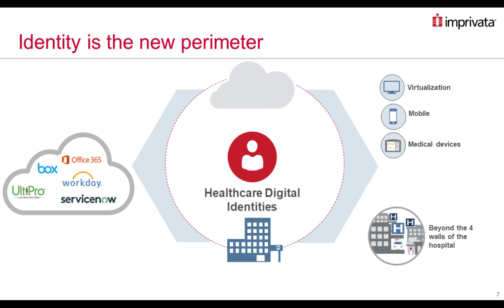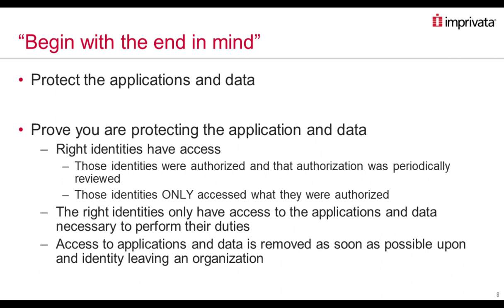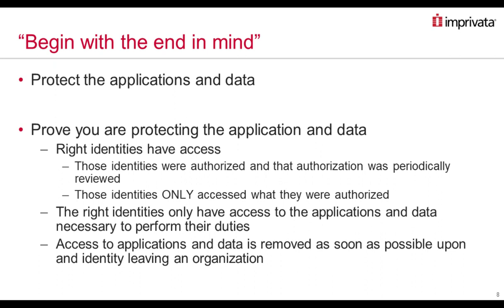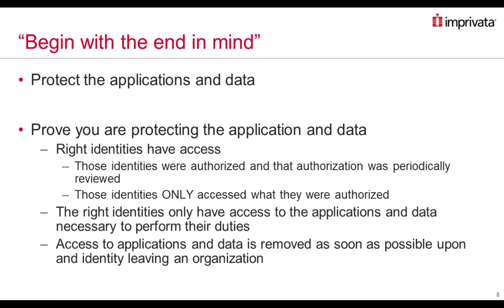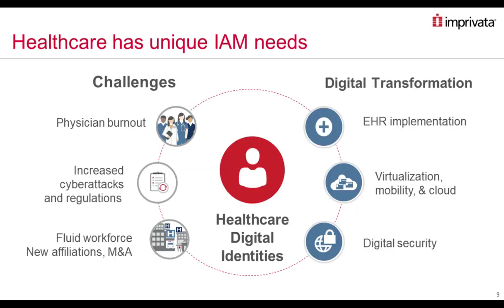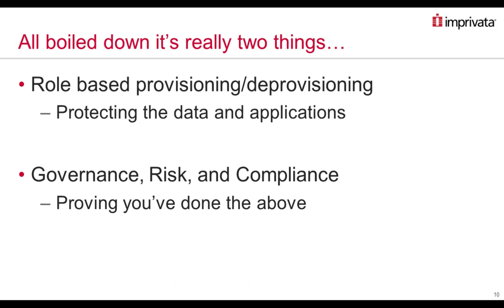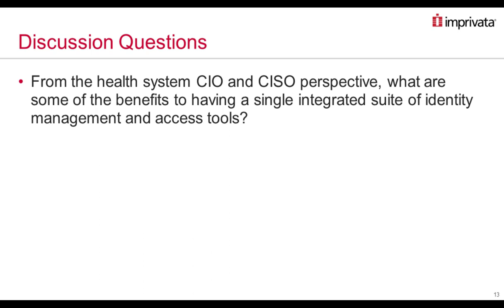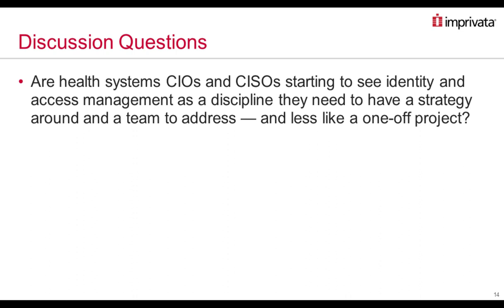Identity and access management for healthcare. What health IT security leaders should expect